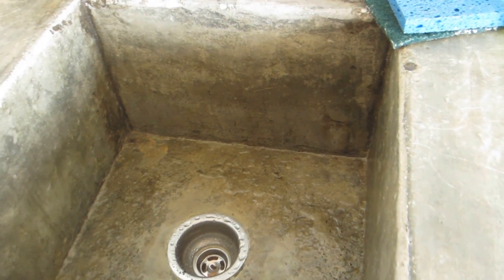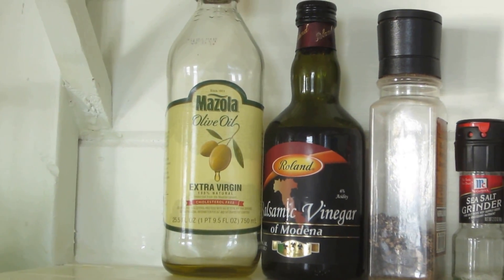Cayo Loco Beach Houses Eleuthera Review Part 2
My husband and I stayed at Cayo Loco for 14 days in mid-March 2013 and the reason we chose this house rental was because of its isolated beautiful location and the photos that showed good accommodation with no houses or neighbours nearby. We have posted a detailed review of our stay on TripAdvisor under user  "worldtravellers71". We were very disappointed with this rental and will not be staying there again.  Please visit our TripAdvisor review for more details. This video is one of two that we have posted. Please see Part 1 for the previous episode.